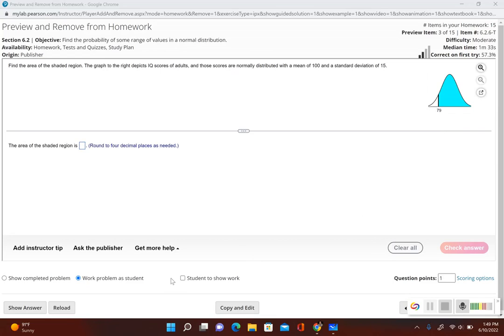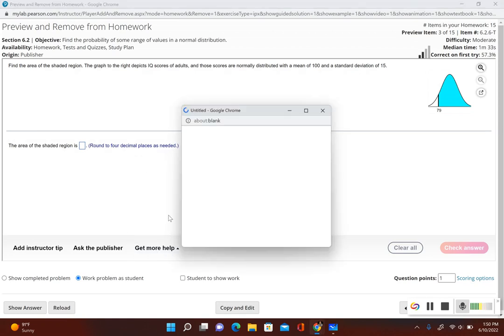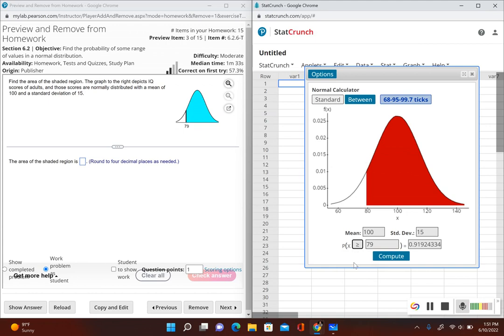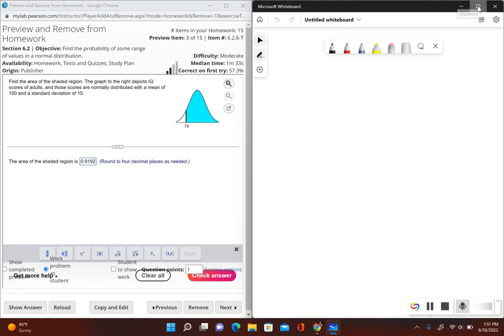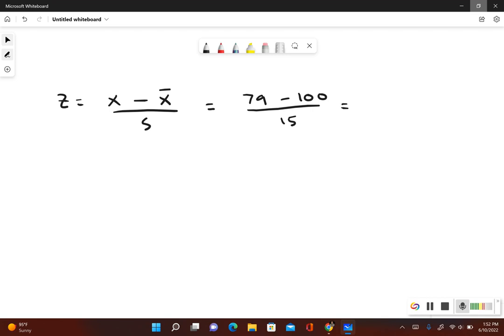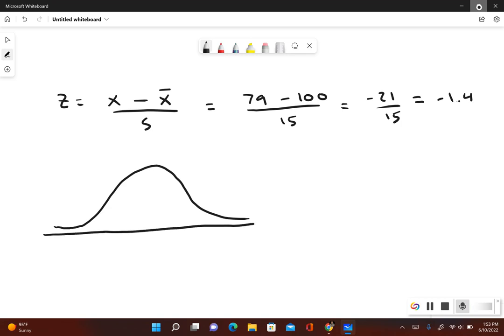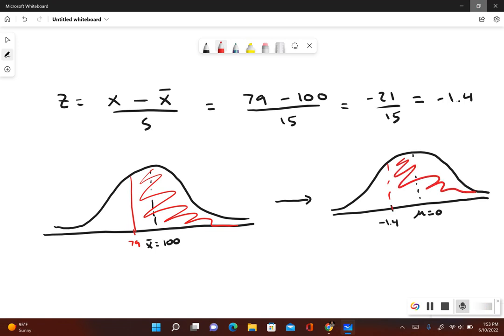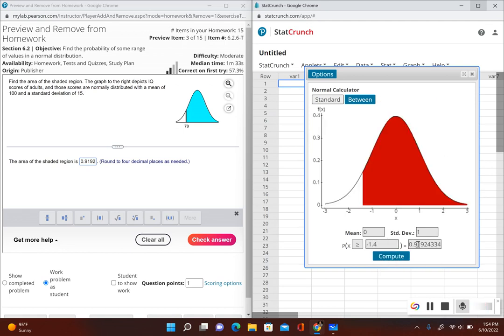Nonstandard Normal Distribution Finding Area Using Statcrunch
This video shows an example of how to find the area to the right or left of a Z score in a nonstandard normal distribution.